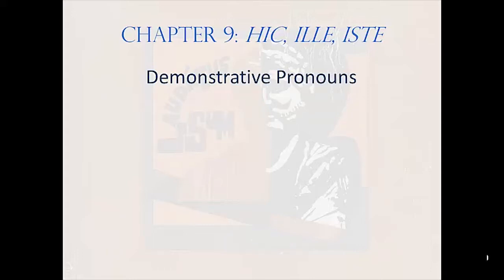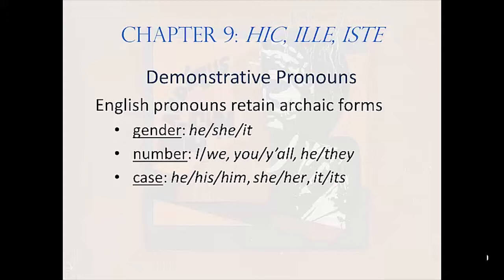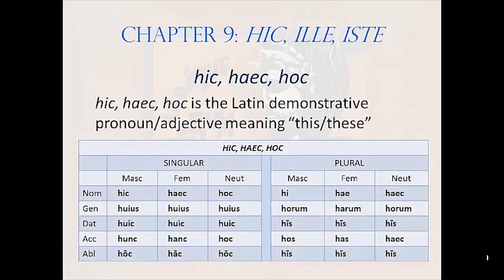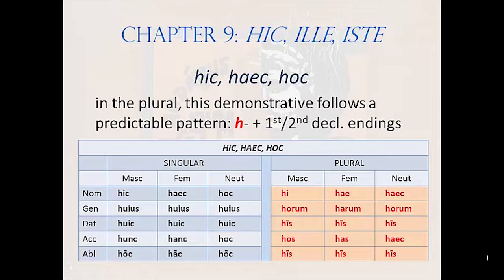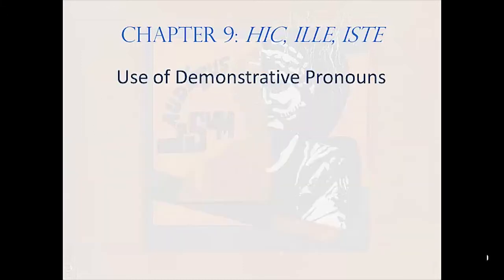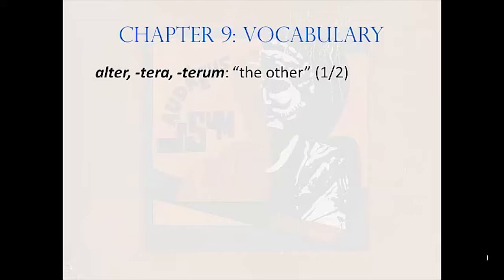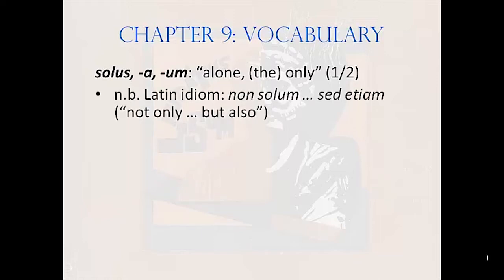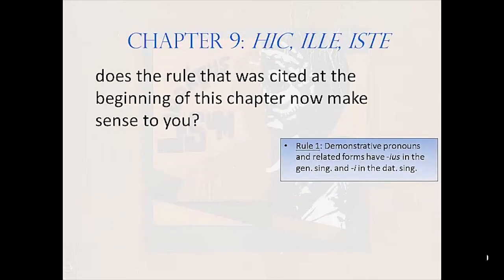Basic Latin lesson 9 - Mark Damen, Utah State University Classics